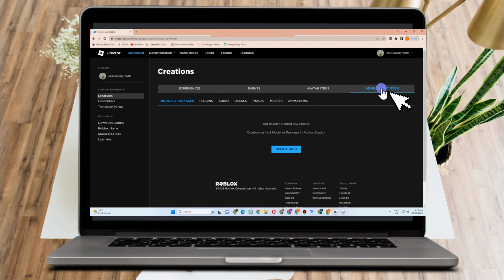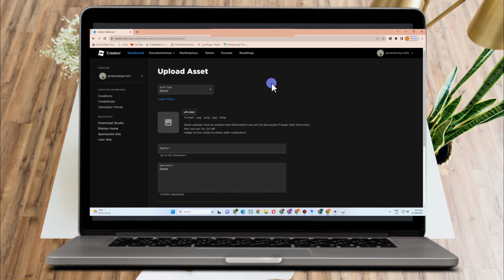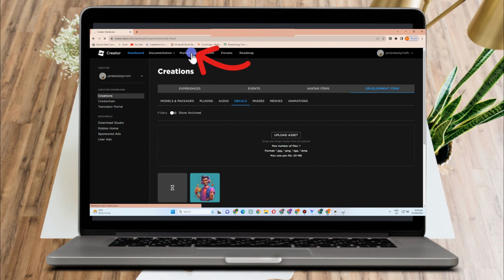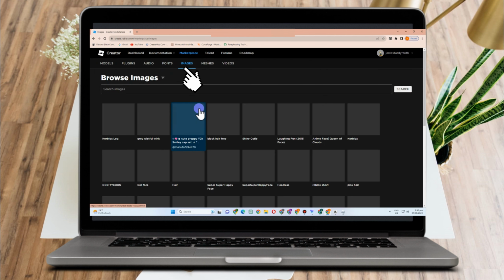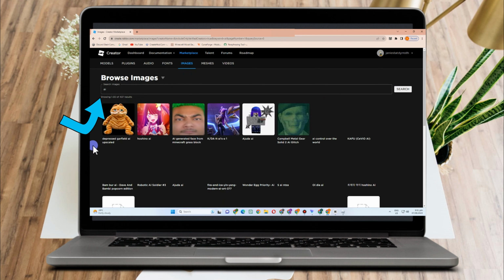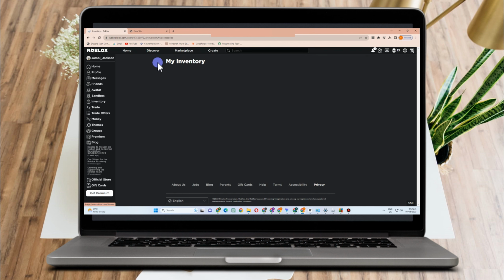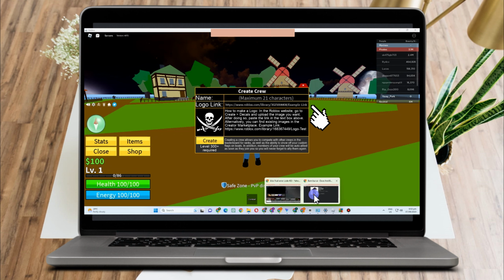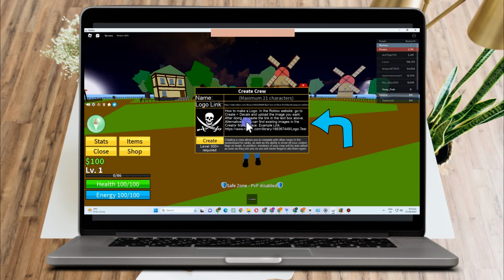How To Make Crew Logo In Blox Fruits (Quick Tutorial)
How To Make Crew Logo In Blox Fruits

🏴‍☠️ Ahoy, aspiring pirates! Welcome aboard to our comprehensive tutorial on how to create a captivating crew logo in Blox Fruits! 🌊 Whether you're sailing the Grand Line or exploring mysterious islands, having a unique crew logo adds a dash of personality to your crew and strikes fear into the hearts of rivals. In this step-by-step guide, we'll walk you through the process of crafting your very own crew emblem that will make your crew stand out from the rest. Hoist the flag and let's dive in!

🔹 What you'll uncover in this video:
✅ The Importance of Crew Logos: Understand why a crew logo is more than just an image—it's a symbol that unites your crew and represents your identity on the high seas.

✅ Designing Your Emblem: Get a crash course in logo design principles and learn how to create a visually appealing and meaningful emblem that reflects your crew's style and values.

✅ Using In-Game Tools: Discover how to utilize Blox Fruits' built-in tools to put together your crew logo effortlessly, with no external software needed.

✅ Adding Flair and Detail: Learn techniques to add intricate details, colors, and effects to your emblem, making it truly stand out on your Jolly Roger.

✅ Uploading and Applying: Follow the simple steps to upload your emblem to Blox Fruits and proudly display it on your crew's flag, instilling fear or admiration in fellow pirates!

✅ Showcasing Your Crew: Find out creative ways to showcase your crew logo and recruit like-minded pirates to join your ranks.

⚓️ Forge a legacy on the high seas with a crew logo that not only represents your unity but also strikes awe into rival pirates. Are you ready to brand your crew with a symbol that echoes through the waves?

Have questions or want to share your emblem? Drop anchor in the comments below, and our crew of fellow buccaneers will be thrilled to lend a hand! 🏴‍☠️🎉